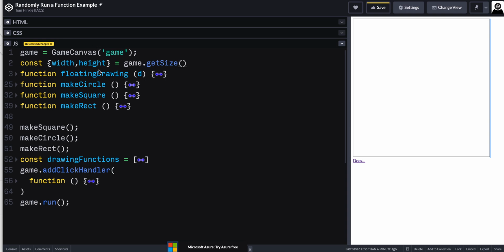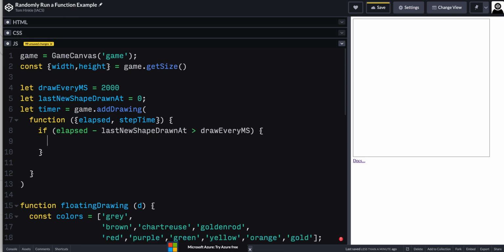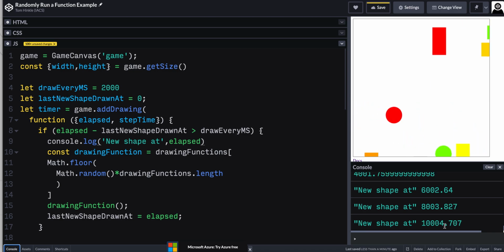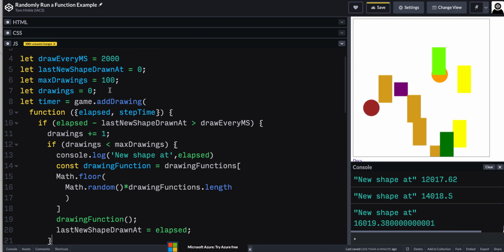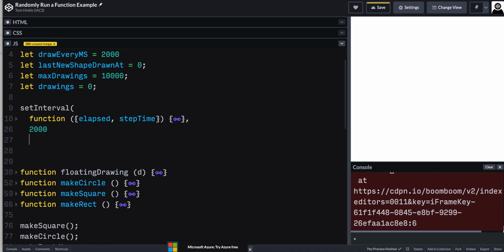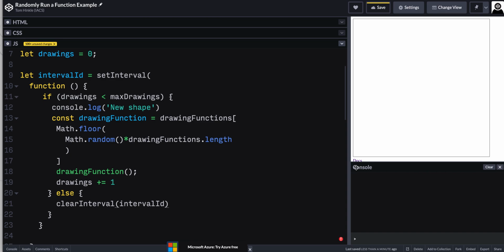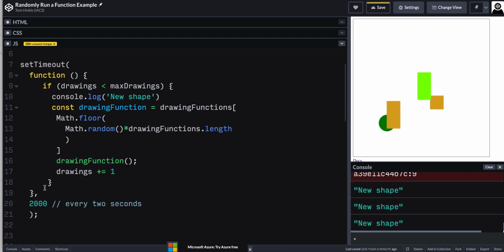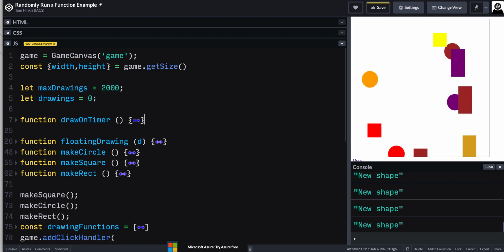Running functions on a timer with SimpleCanvasLibrary